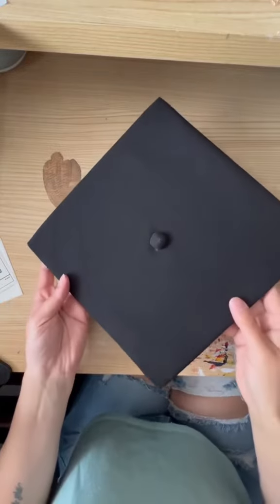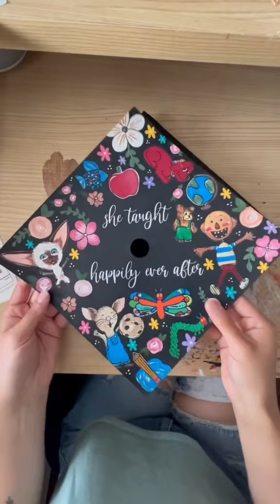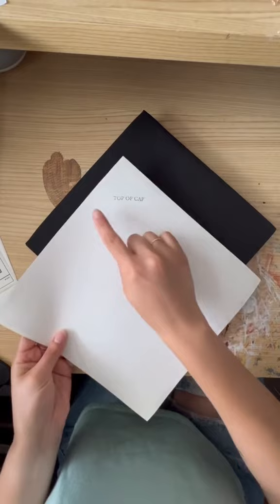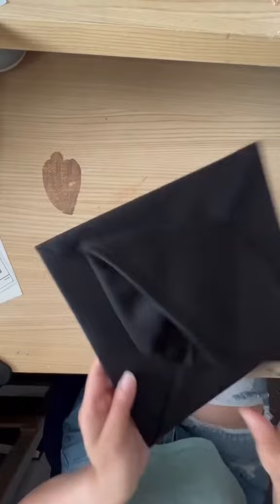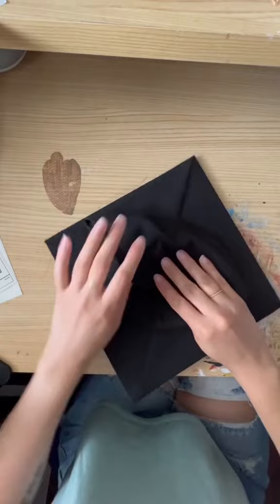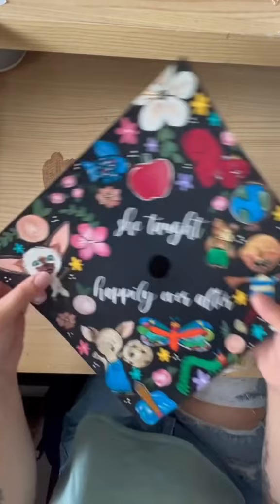Instructions for how to apply your printed graduation cap topper to your graduation cap!